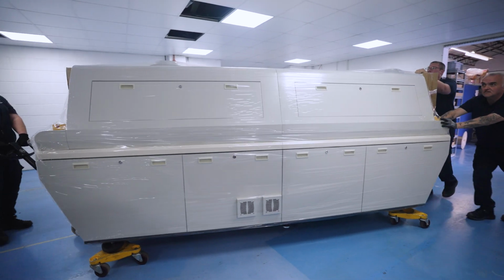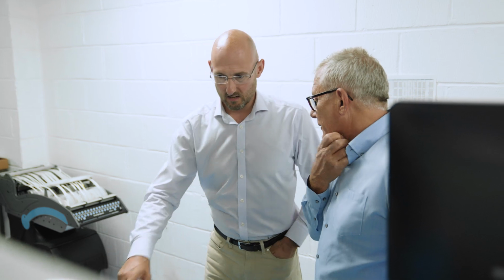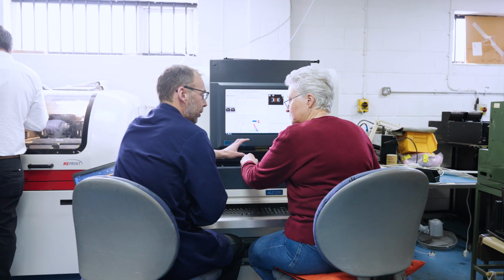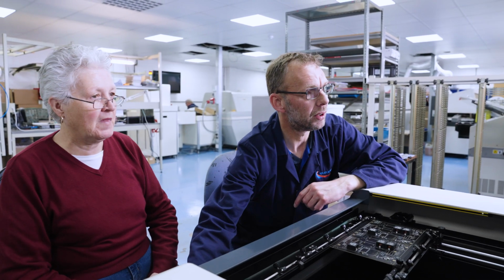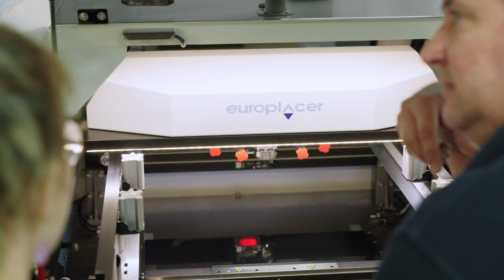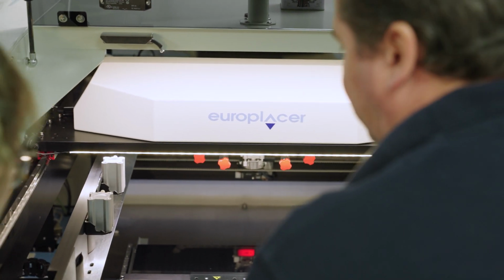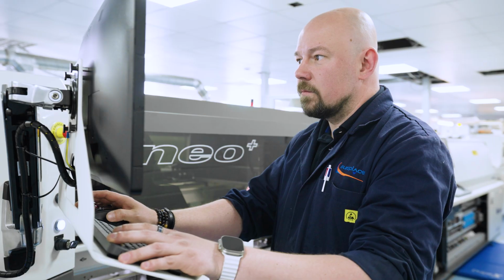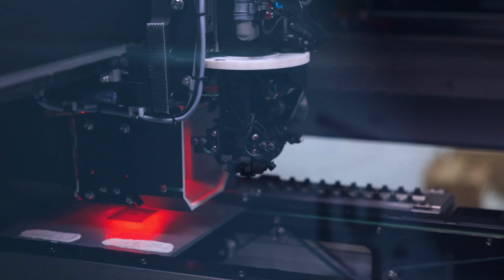CASE STUDY: Improving operational efficiencies through collaboration in the SMT production line.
Collaborating with Europlacer for the full SMT production line delivers efficiencies and improves operational output for UK-based Cursey Technology.